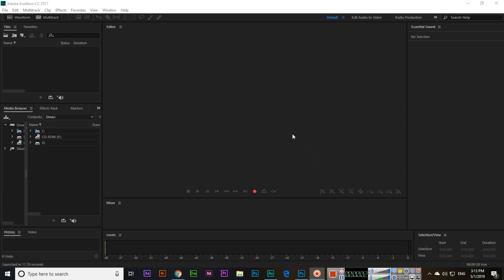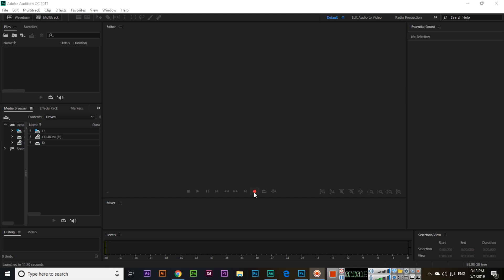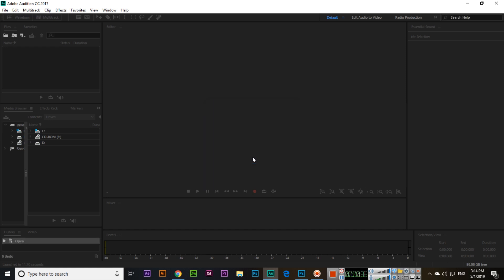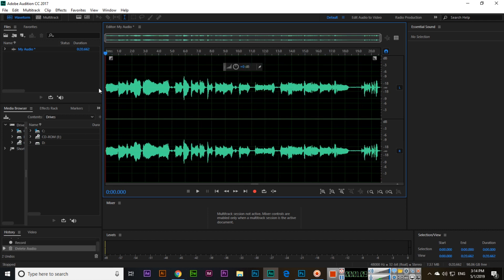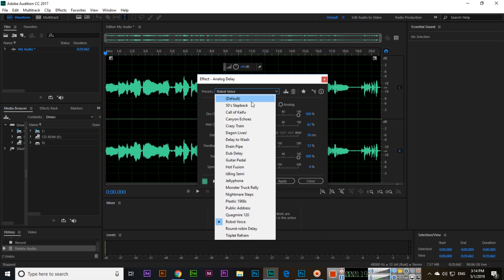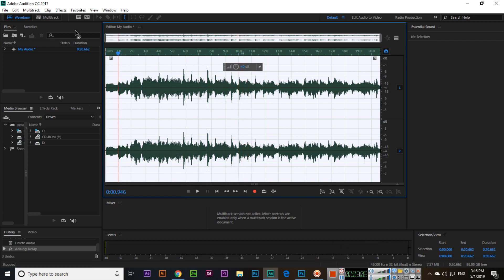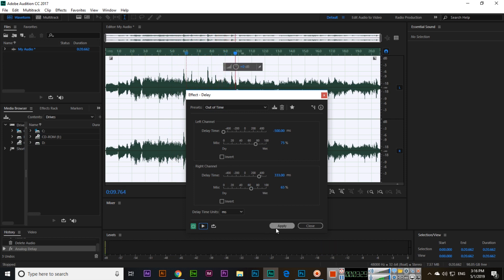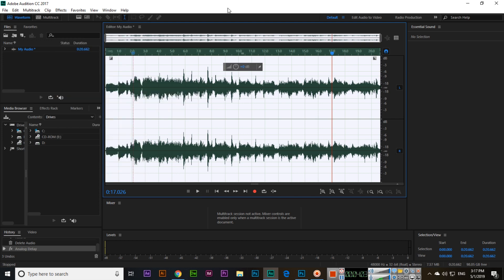How to Apply Delay and Echo in Adobe Audition CC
In this video, you can learn how to apply delay and echo effects in adobe audition cc. Record your voice and then apply these effects to the audio in adobe audition cc.